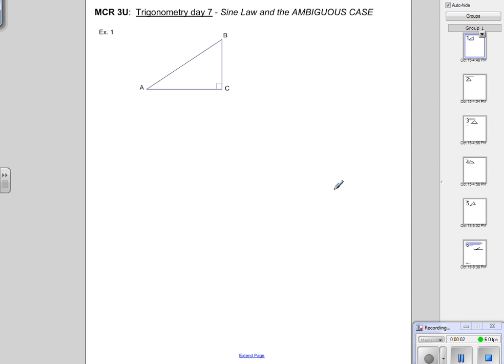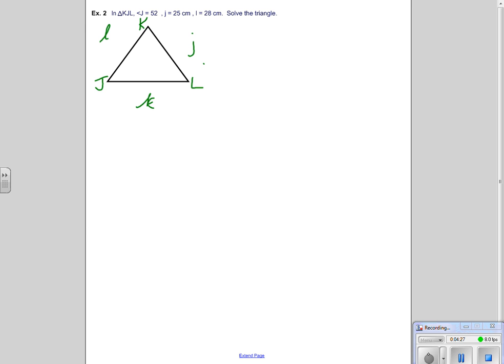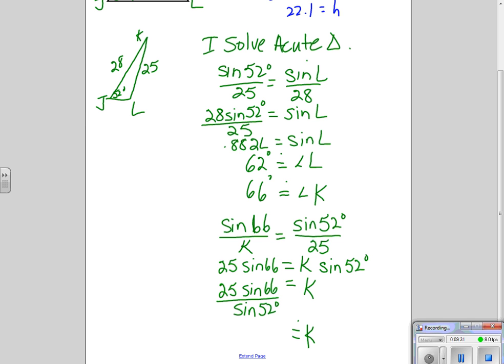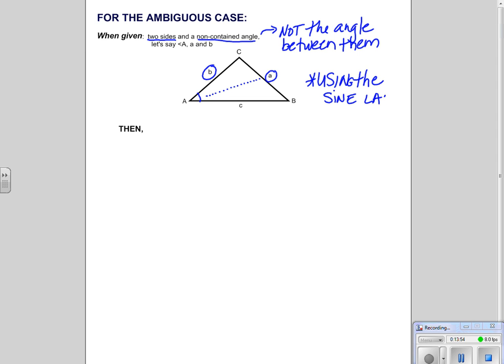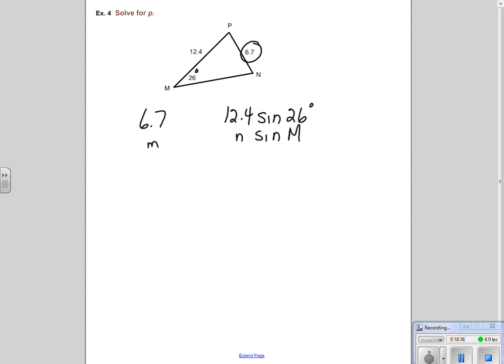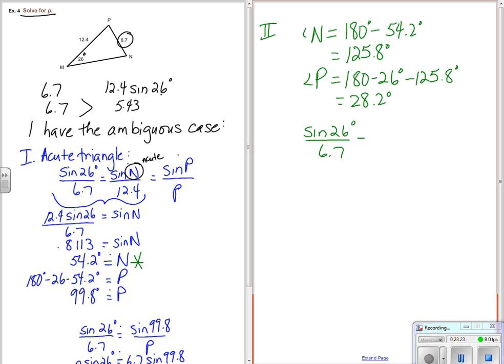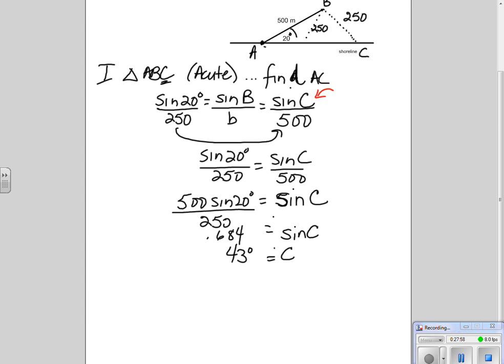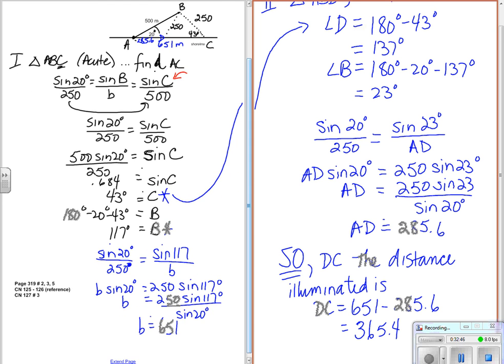3U Trig day 7 Sine law ambiguous case